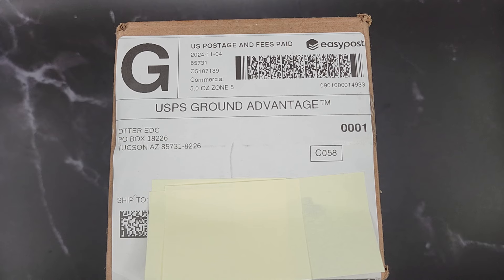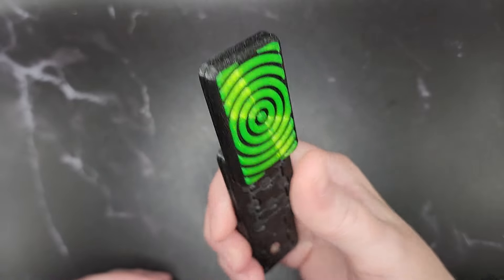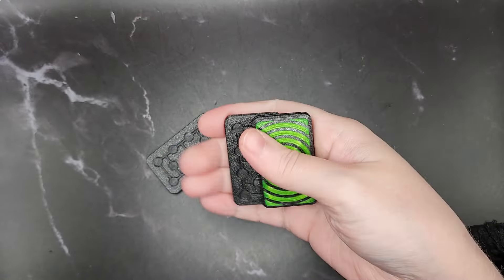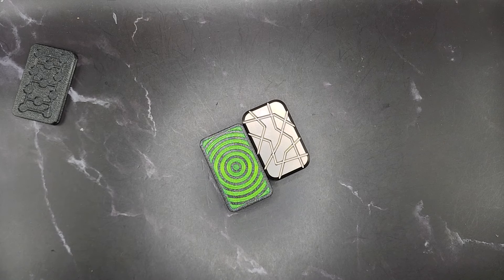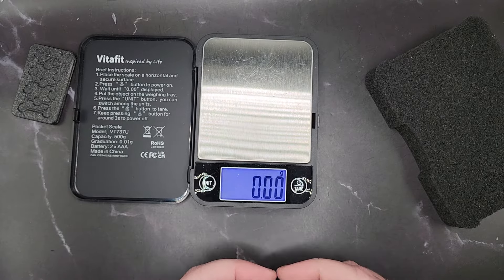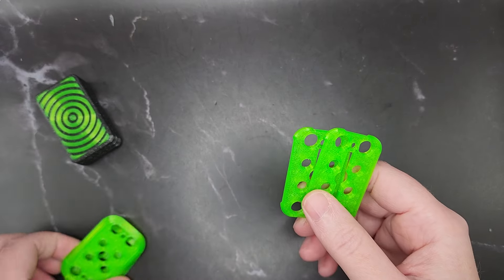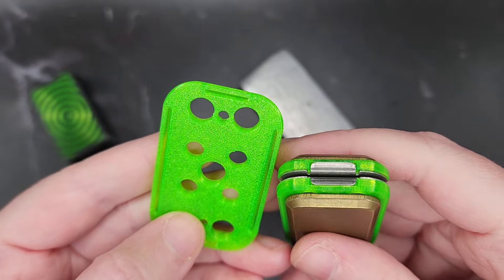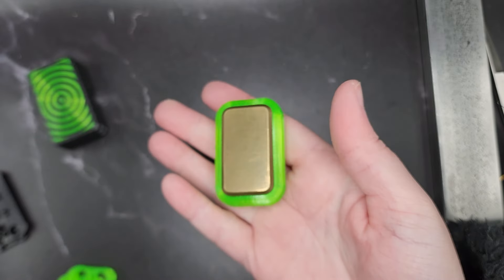OtterEDC M01 Modular Slider Review!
In this video, I review the M01 Modular Slider by OtterEDC!